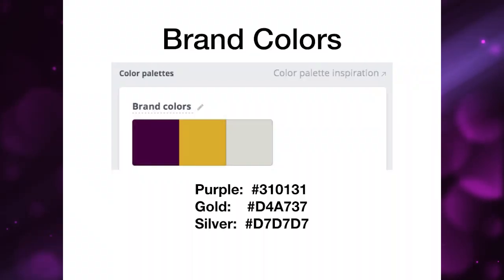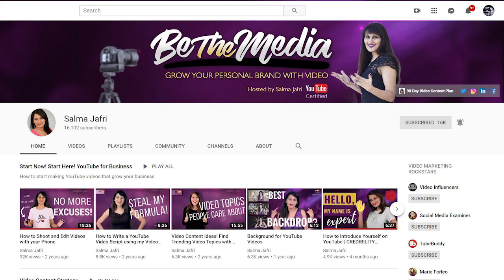Does your YouTube Channel Header Immediately Grab Attention?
Your audience will pass judgment on your YouTube channel in a few seconds by looking at your YouTube channel header (that graphic right up on top). Make sure it's giving people the right impression right away!

(right-click and save)

talks about the steps in creating a YouTube channel header, YouTube channel banner or YouTube channel art, but hardly anyone talks about the design principles behind what makes a good or bad channel header. I'm going to show you what you might be doing wrong when you design a youtube banner, or design a youtube channel banner. I'll show you where to get YouTube's free channel art template from and what your youtube channel art dimensions need to be to show on different devices and be optimized across devices.

YouTube says that channel art looks different on different devices, so they recommend uploading one at 2560 x 1440 px image.

Minimum dimension for upload: 2048 x 1152 px.
Minimum safe area for text and logos: 1546 x 423 px. Larger images may get cropped on certain views or devices.
Maximum width: 2560 x 423 px. At this width, the ""safe area"" is always visible regardless of screen size. The areas to each side of the channel art are visible or cropped depending on browser size.
File size: 6MB or smaller.

(right-click and save)"

FREE STUFF

JOIN THE 7-DAY CHALLENGE TO RACE TO YOUR FIRST 100 YOUTUBE SUBSCRIBERS: DOWNLOAD MY PRE-CAMERA ROUTINE CHECKLIST (contains all the stuff I do to get camera-ready!)

DOWNLOAD MY EBOOK (How to Create 40+ Pieces of Content from 1 Video) MY FACEBOOK GROUP to become part of the TeamPurple community

BRANDS I USE & RECOMMEND

WAVE VIDEO to repurpose your content across social media in the formats that work best